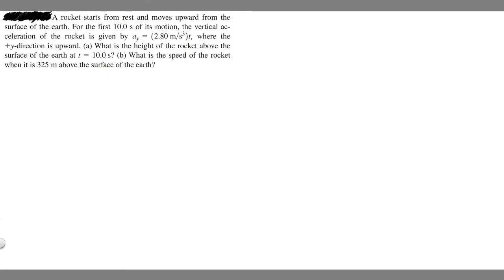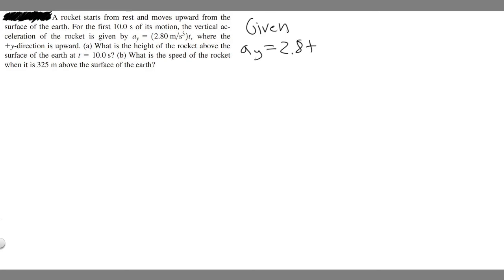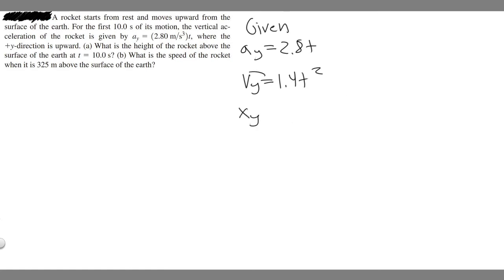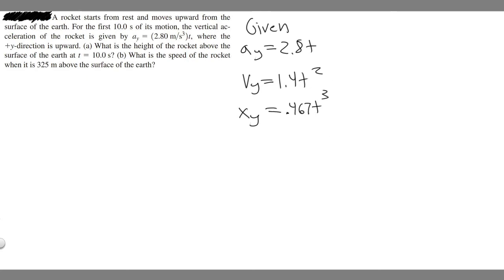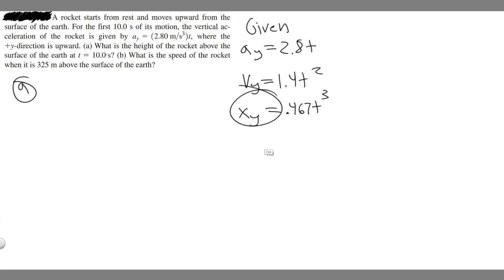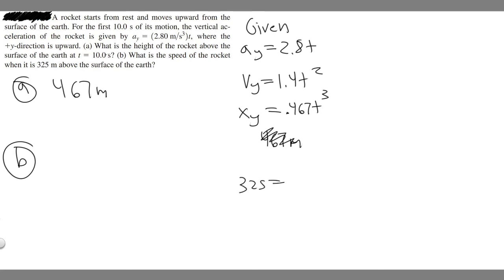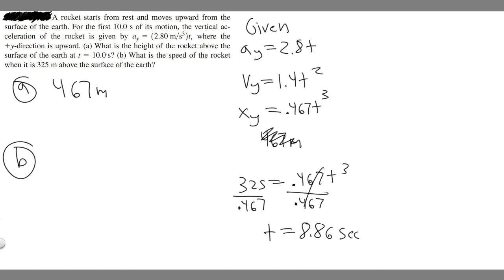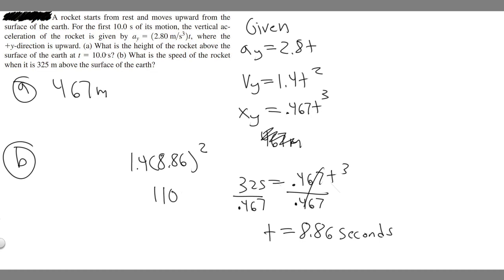A rocket starts from rest and moves upward from the surface of the earth. For the first 10.0s of its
A rocket starts from rest and moves upward from the
surface of the earth. For the first 10.0 s of its motion, the vertical acceleration of the rocket is given by ay = 12.80 m/s
3
2t, where the
+y-direction is upward. (a) What is the height of the rocket above the
surface of the earth at t = 10.0 s? (b) What is the speed of the rocket
when it is 325 m above the surface of the earth? .